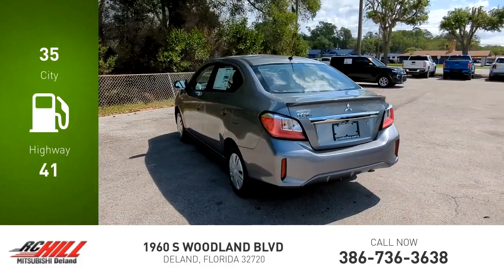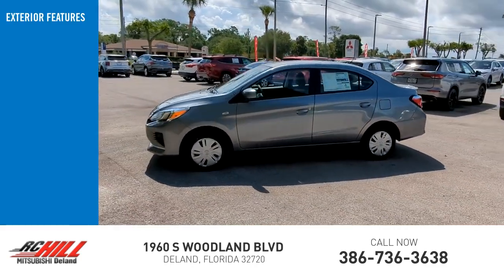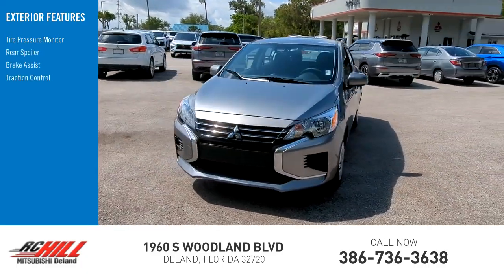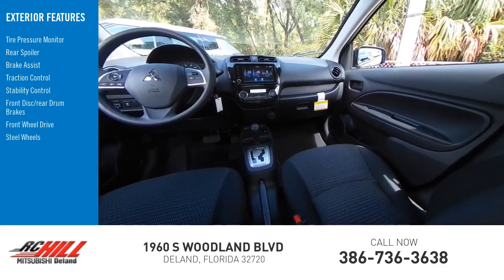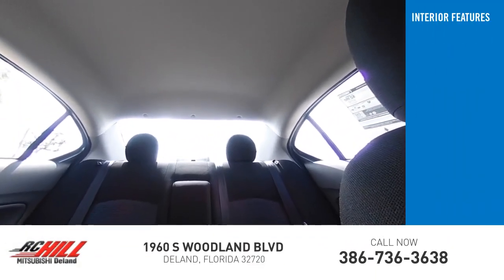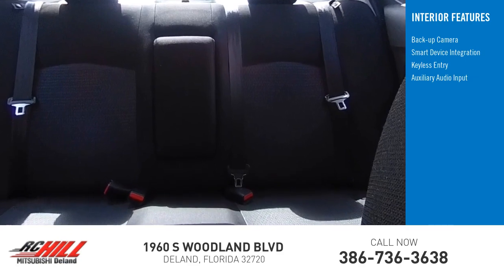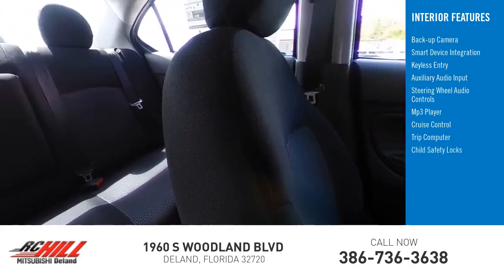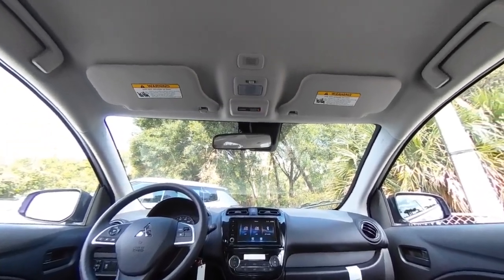2023 Mitsubishi Mirage G4 N14304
2023 Mitsubishi Mirage G4 ES

VEHICLE IN STOCK NOW. CONTINUOUSLY VARIABLE TRANSMISSION, 1.2L MIVEC DOHC 3-CYLINDER, FRONT MACPHERSON STRUT SUSPENSION W/ STABILIZER BAR, REAR TORSION BEAM SUSPENSION, ELECTRIC POWER STEERING, HALOGEN HEADLIGHTS, LED TAIL LIGHTS & HIGH-MOUNT STOP LIGHT, CHROME GRILLE ACCENTS, REAR SPOILER, SIDE SILL GARNISH, 14-INCH WHEELS W/ COVERS, 6-WAY ADJUSTABLE DRIVER SEAT, 4-WAY ADJUSTABLE PASSENGER SEAT, SILVER PAINTED SHIFT PANEL, GLOSS BLACK AUDIO PANEL & INTERIOR PANEL ACCENTS, CHROME CLIMATE CONTROL PANEL ACCENTS, 7.0 SMARTPHONE-LINK DISPLAY AUDIO, REARVIEW CAMERA, APPLE CARPLAY / ANDROID AUTO, AM/FM RADIO, BLUETOOTH WIRELESS TECHNOLOGY, USB PORT, CRUISE CONTROL, STEERING WHEEL AUDIO, VOICE & PHONE CONTROLS, AUTOMATIC CLIMATE CONTROL W/ MICRON AIR FILTRATION, REMOTE KEYLESS ENTRY, POWER WINDOWS, FORWARD COLLISION MITIGATION W/ PEDESTRIAN DETECTION, HILL START ASSIST, ANTI-LOCK BRAKING W/ ELECTRONIC BRAKEFORCE DISTRIBUTION & BRAKE ASSIST, ACTIVE STABILITY CONTROL, TIRE PRESSURE MONITORING SYSTEM, ADVANCED DUAL-STAGE FRONT AIRBAGS, SIDE CURTAIN AIRBAGS, DRIVER KNEE AIRBAG, ANTI-THEFT ENGINE IMMOBILIZER, RISE BODY CONSTRUCTION. IN STOCK NOW. Mercury Gray Metallic 2023 Mitsubishi Mirage G4 ES FWD CVT 1.2L 3-Cylinder DOHC MIVEC